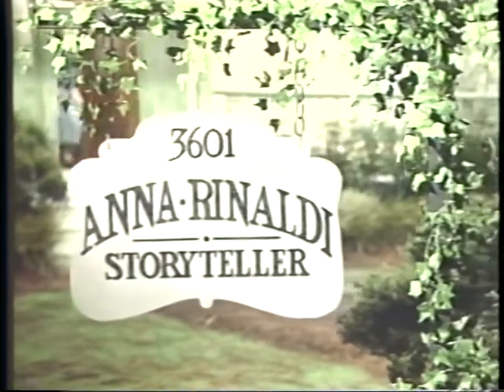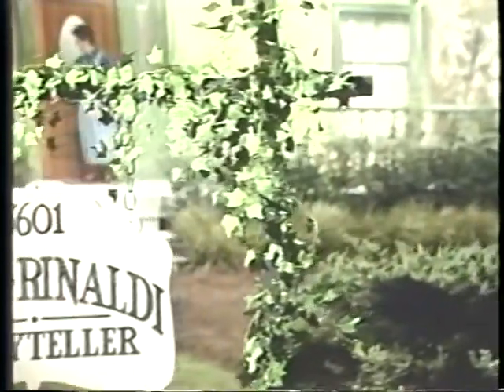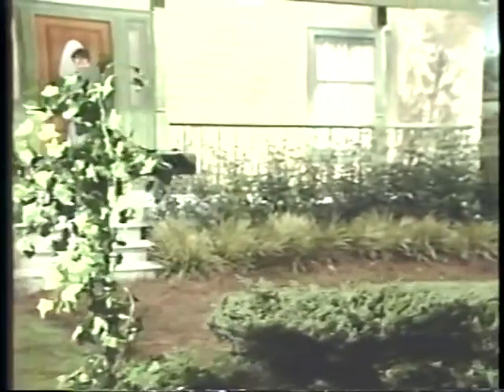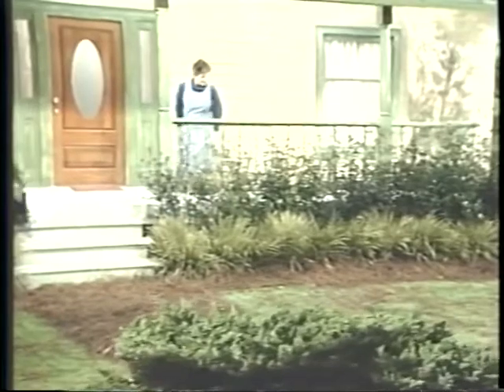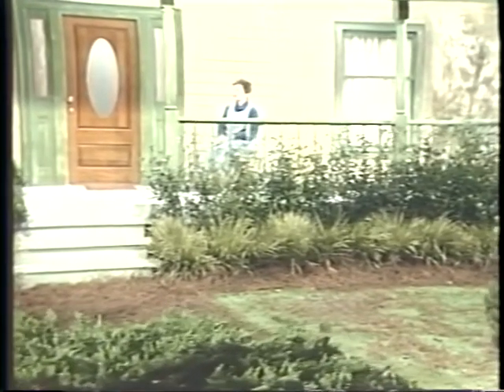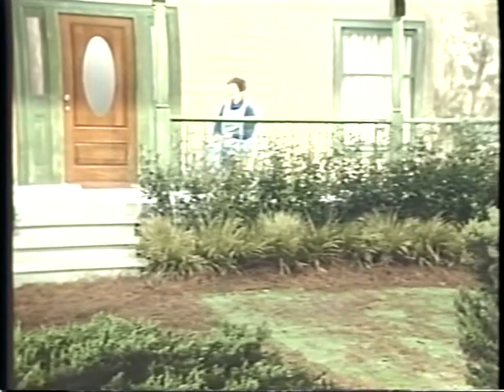On the Other Hand 2-2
Fingerspelling, Profile: Edward Miner Gallaudet, Initialized Signs, Storyteller, DEAFACTS; Closing